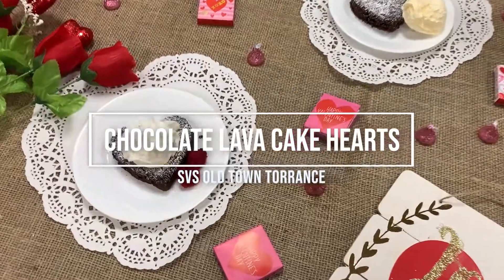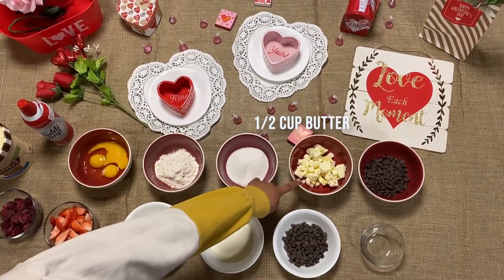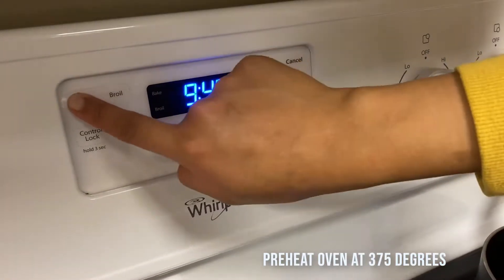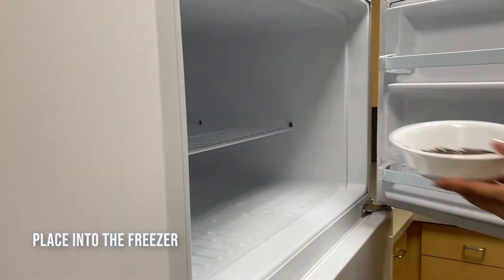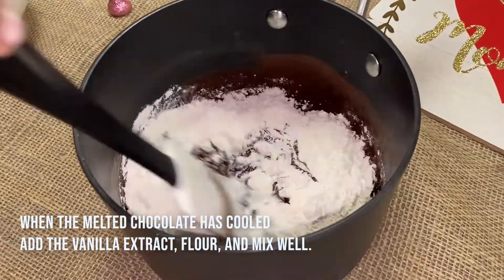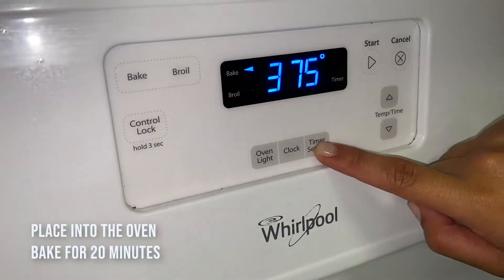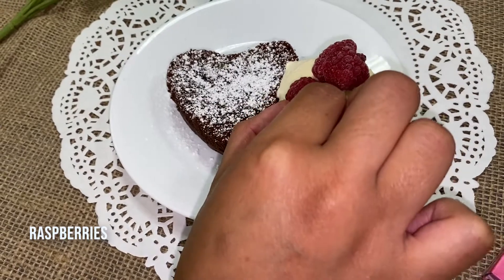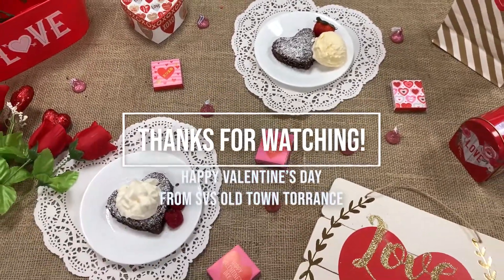224 Old Town Torrance Chocolate Lava Cake Hearts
Oh boy, I hope someone makes one of these for me!! Thank you for the idea, Old Town Torrance. We lava you!!